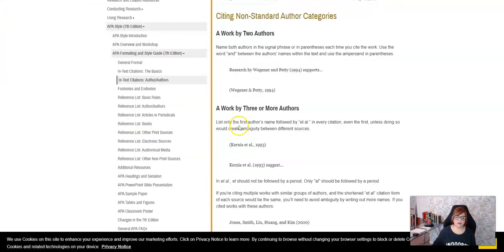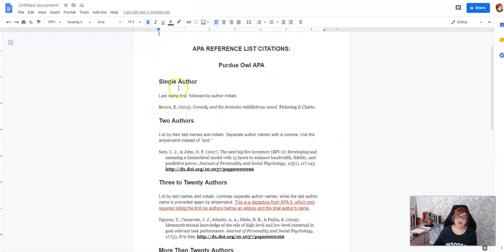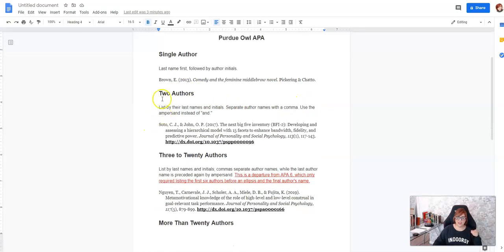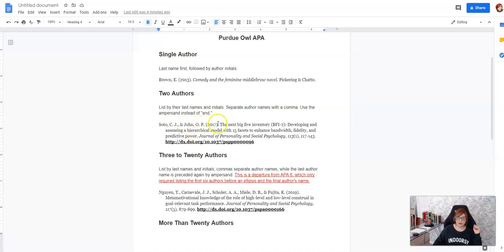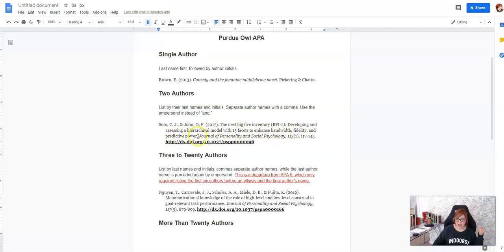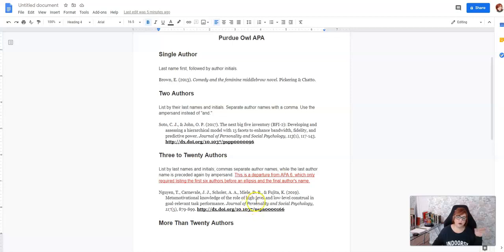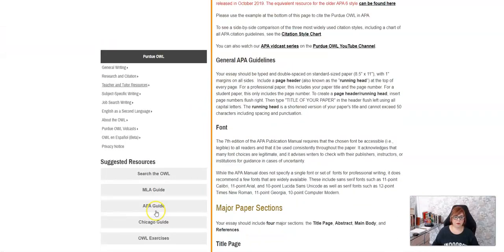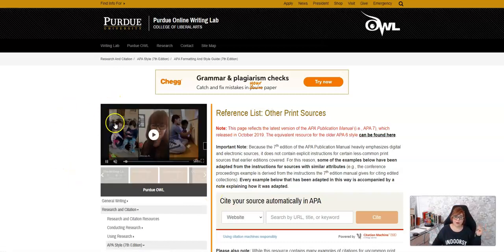Annotated Bibliography Citations